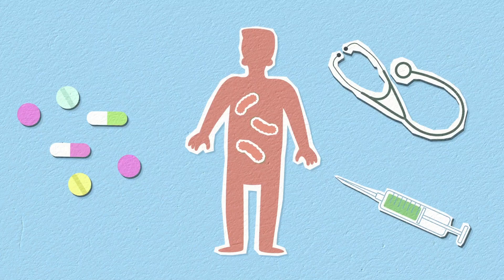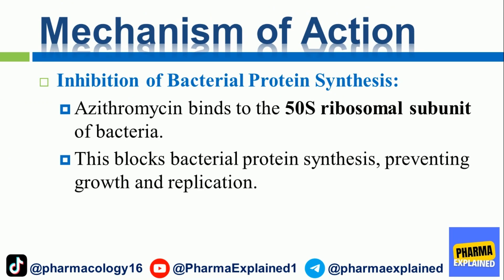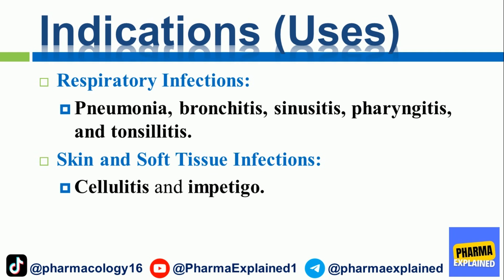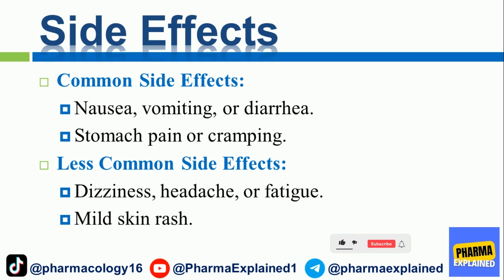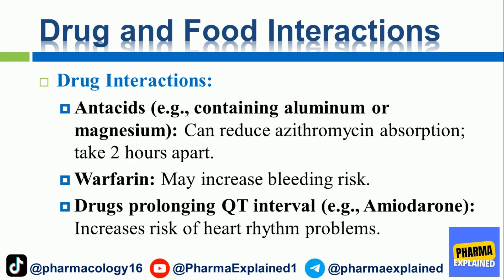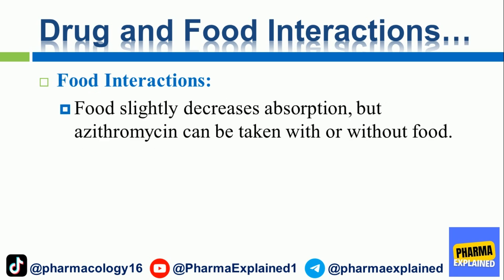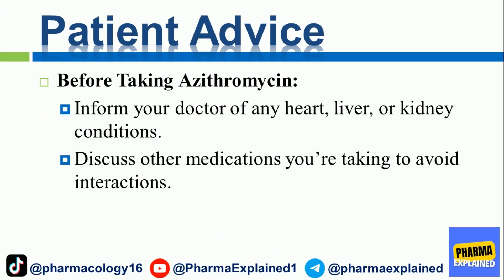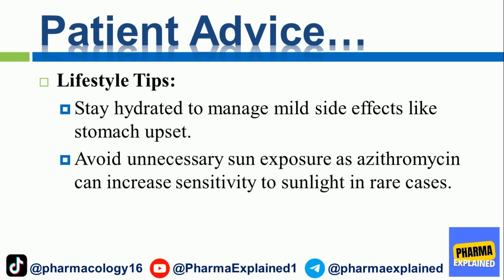What Is Azithromycin Used For? Everything You Need to Know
Azithromycin 500mg: How It Works, Benefits, and Precautions

Azithromycin is one of the most commonly prescribed antibiotics for infections such as pneumonia, bronchitis, and sinusitis. In this video, we’ll break down how azithromycin works, its common uses, dosage, and possible side effects.